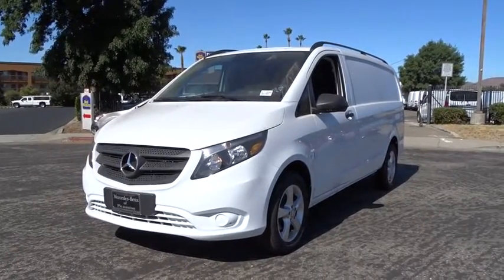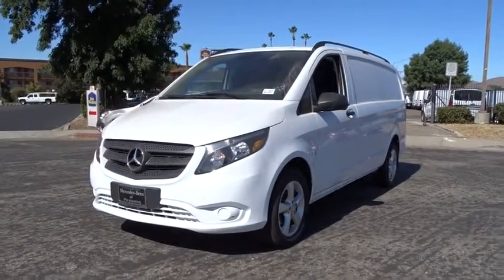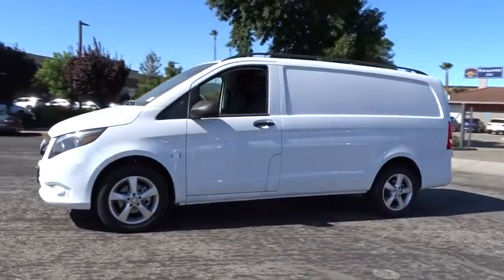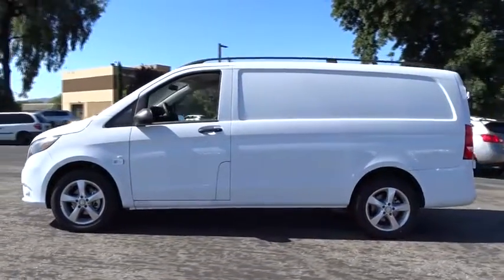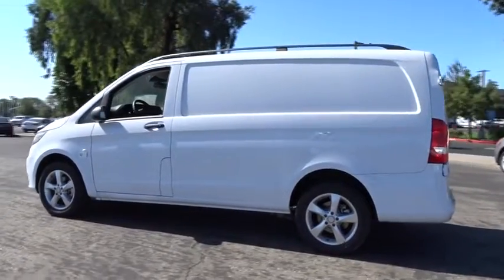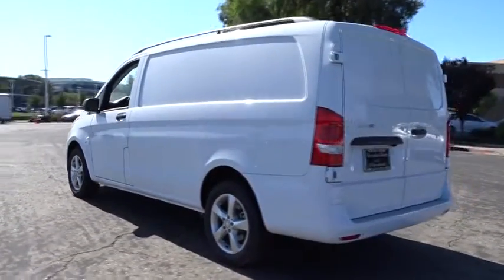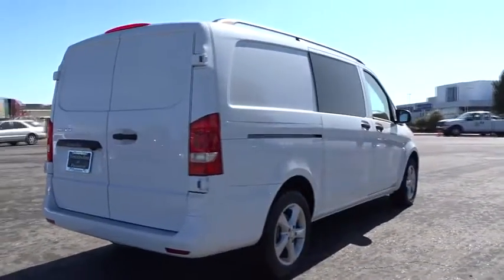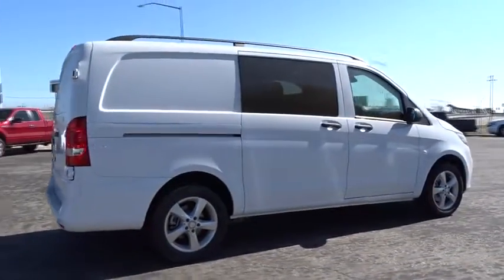2017 Mercedes-Benz Metris Cargo Van Pleasanton, Walnut Creek, Fremont, San Jose, Livermore, CA 17-26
2017 Mercedes-Benz Metris Cargo Van
2017 Mercedes-Benz Metris Cargo Van  - Stock#: 17-2632 - VIN#: WD3PG2EA1H3305082